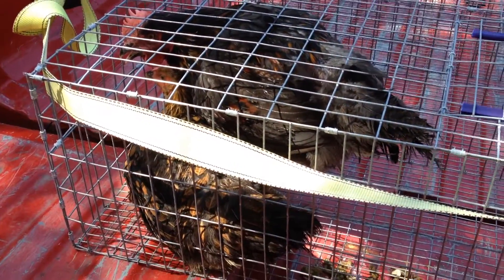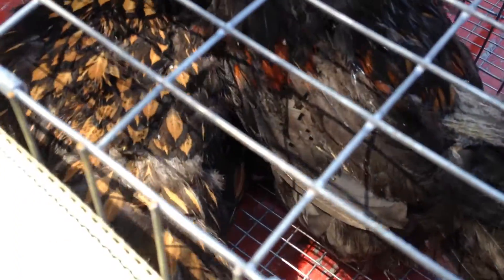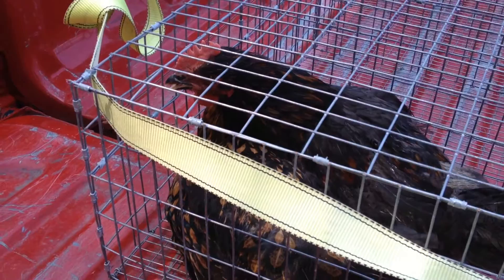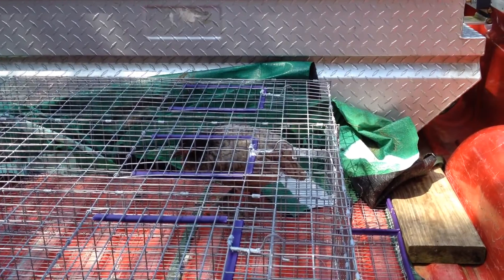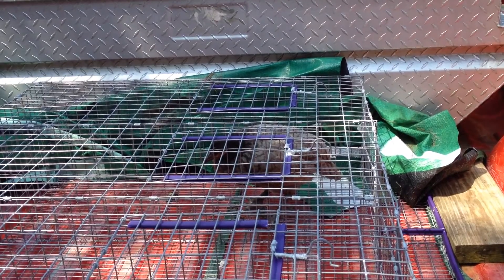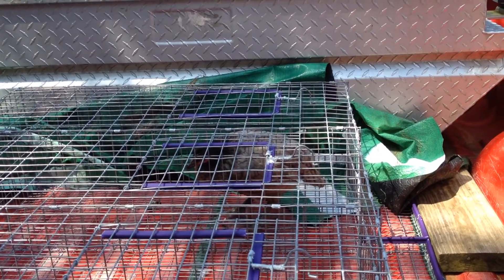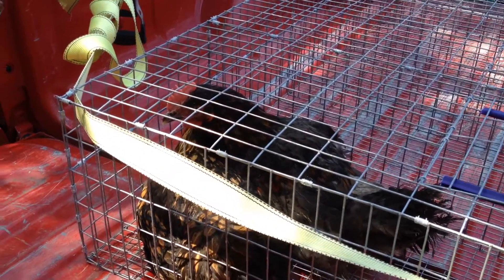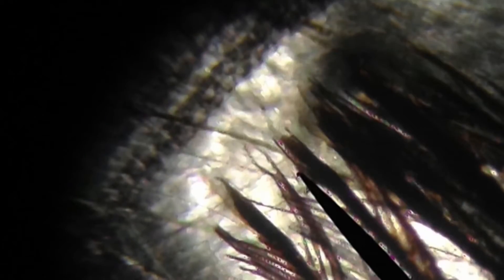Three chickens with self mutilation and tentative mycoplasma sinusitis